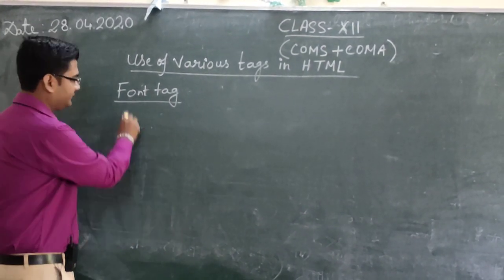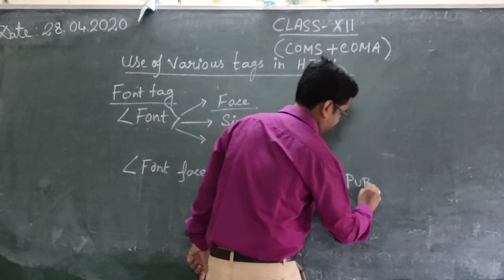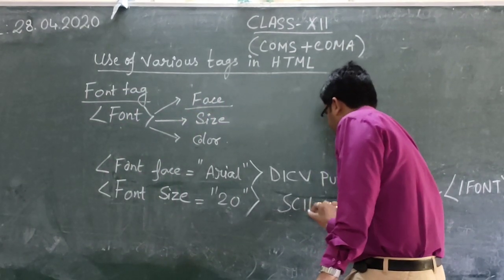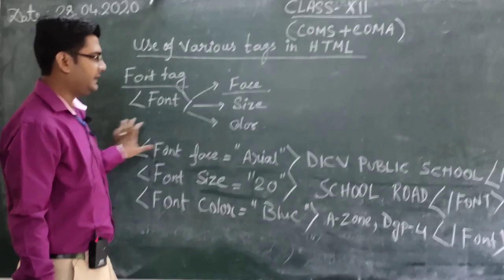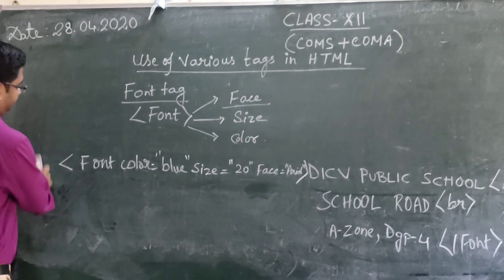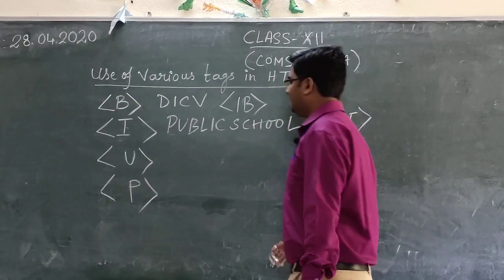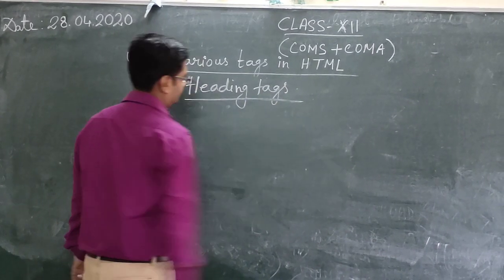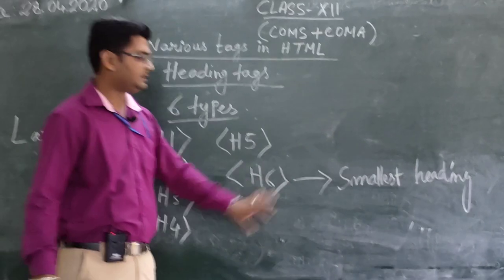Use of various tags in HTML coms and coma for class XII part 2